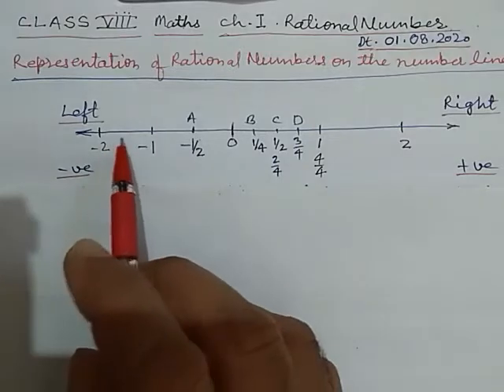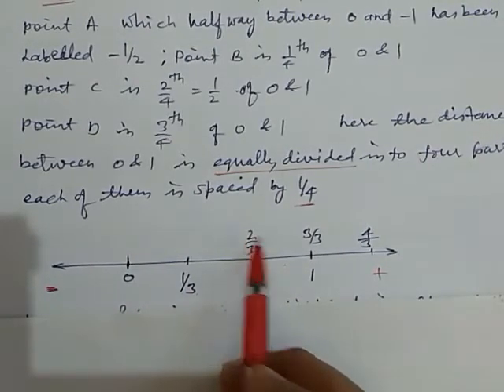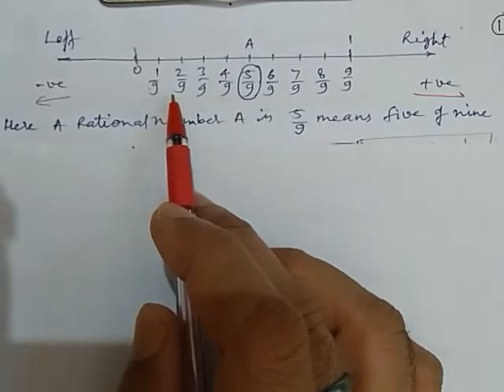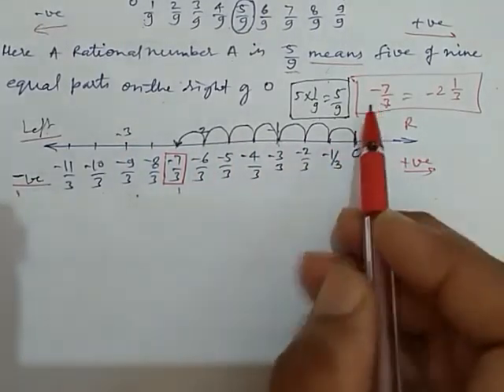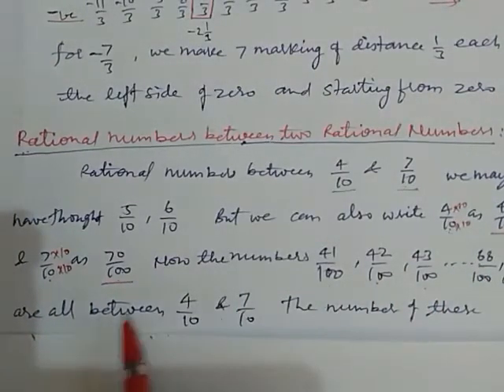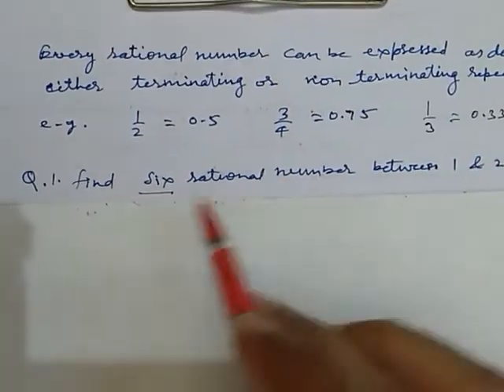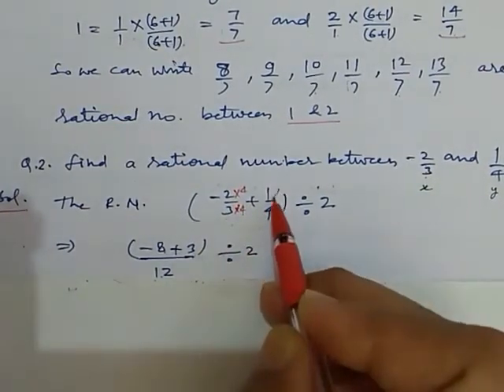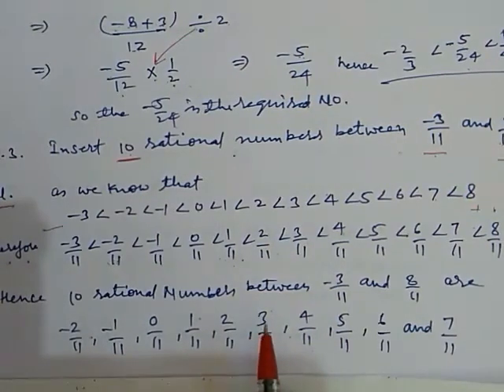Class 8th Maths, Ch.1 Rational Numbers, By- I.C.Baleechwal, on August 1st 2020 .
Representation of Rational Numbers on number line, Rational Numbers between the two numbers, solving some Examples etc. .